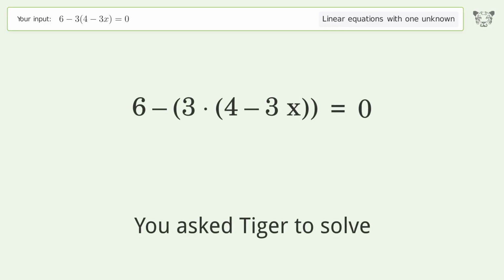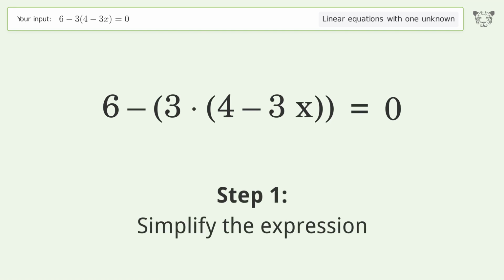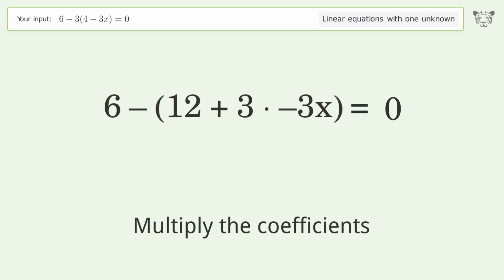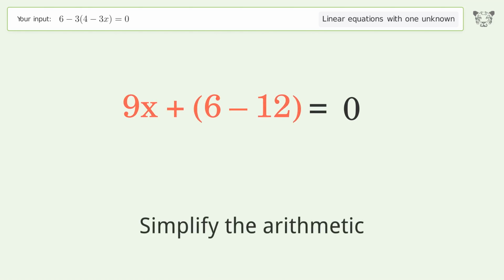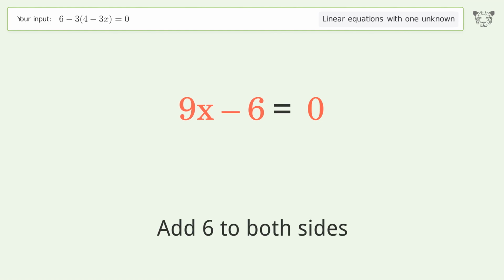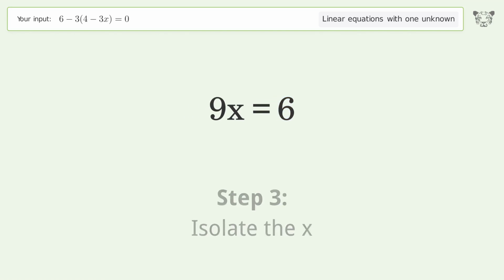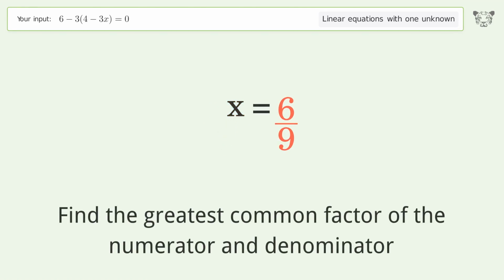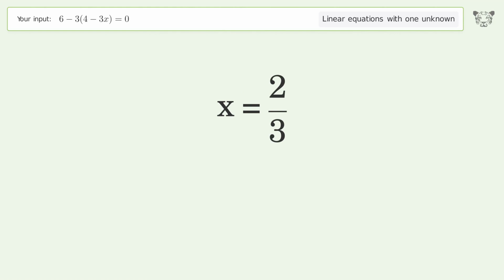Solve 6-3(4-3x)=0: Linear Equation Video Solution | Tiger Algebra